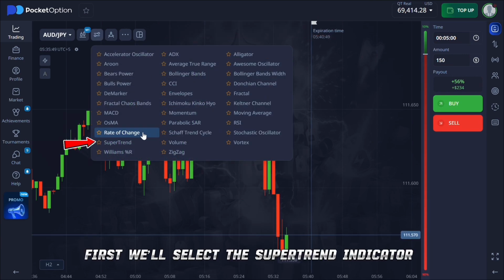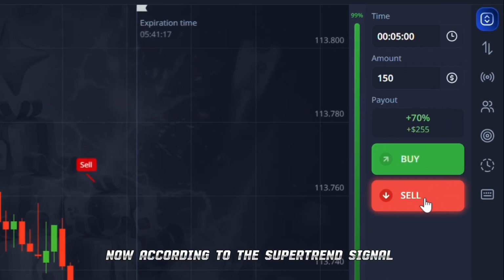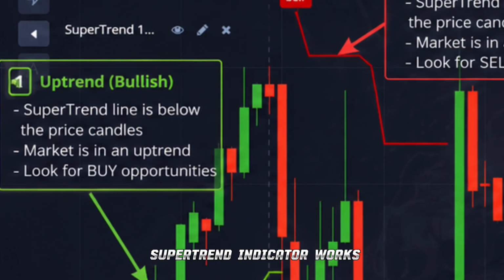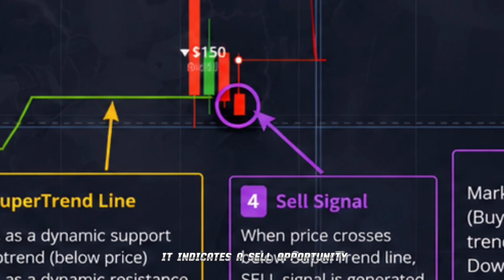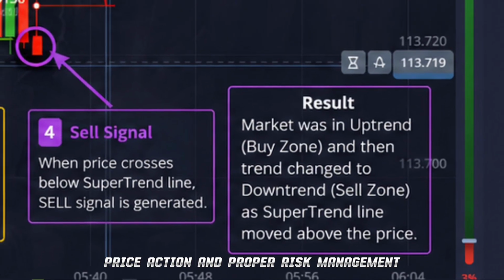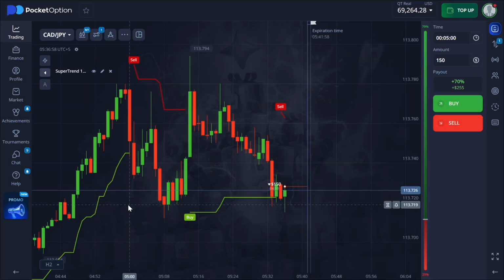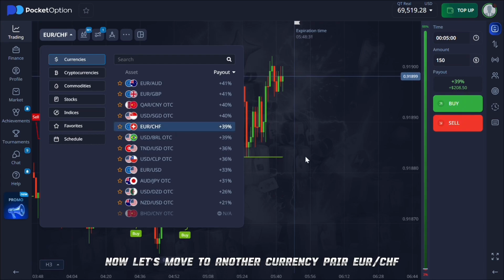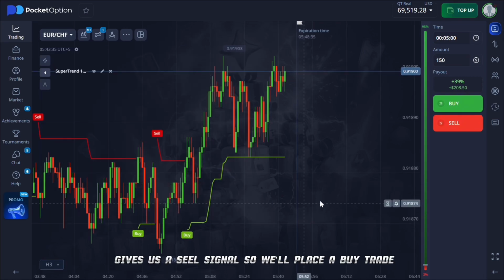Beginners Guide to Trading | Pocket Option Tutorial | Pocket Option Course | Buy Sell Script